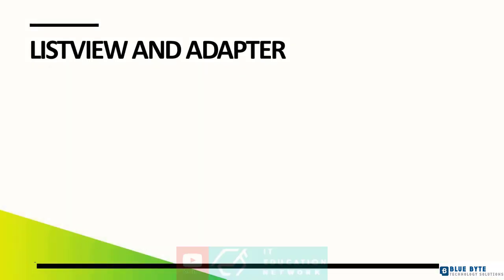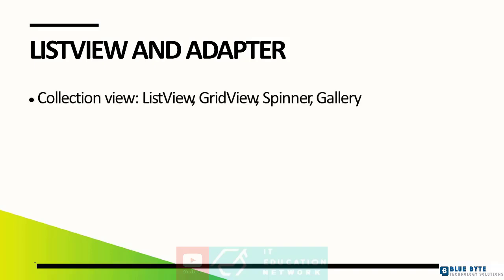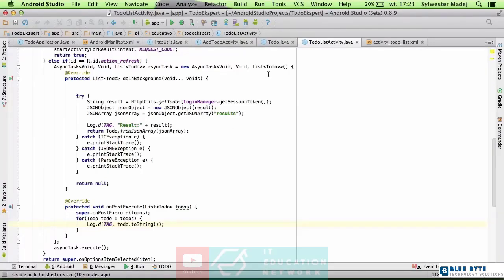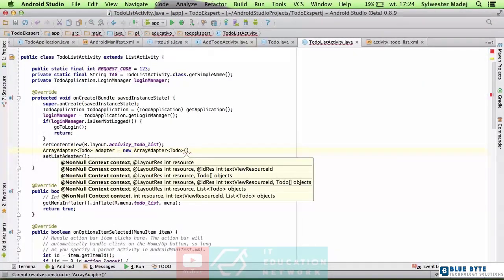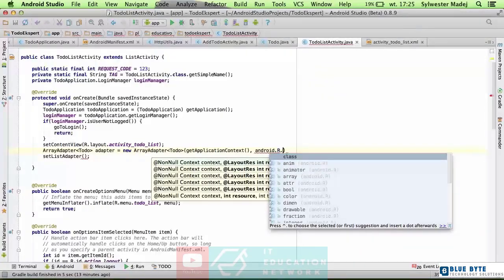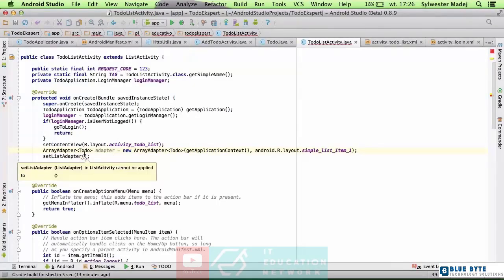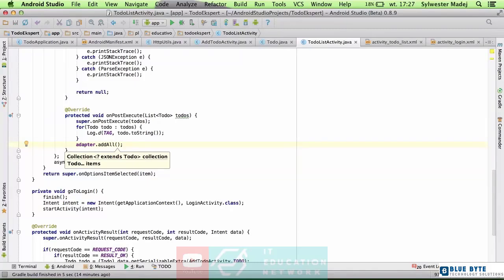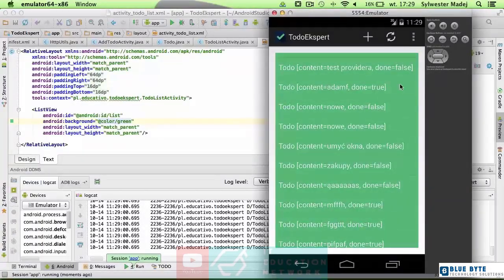ANDROID DEVELOPMENT WITH ANDROID STUDIO - 37 - Displaying a data collection Adapter